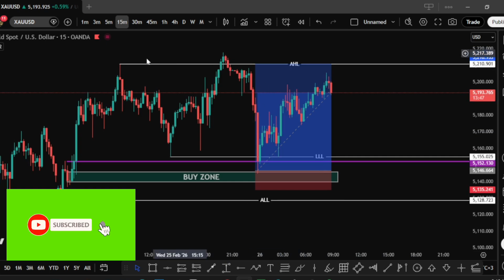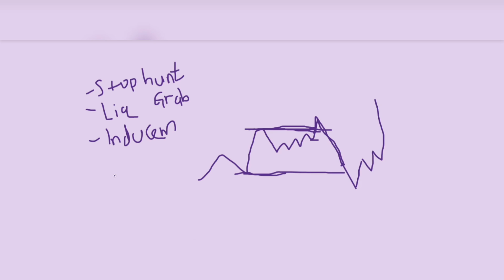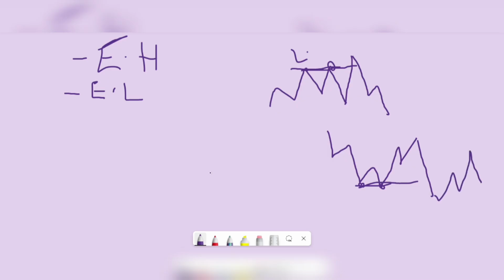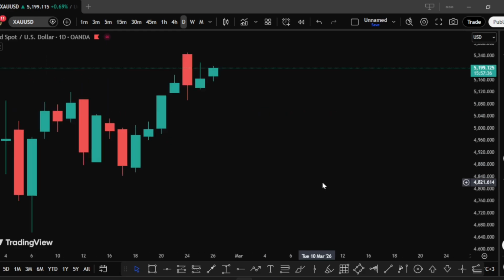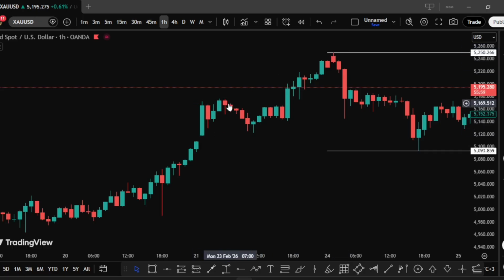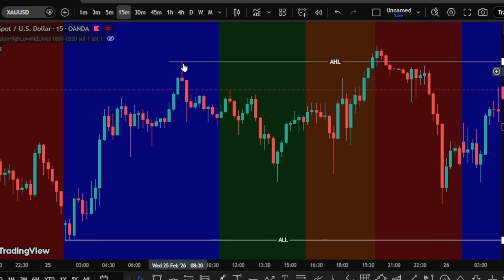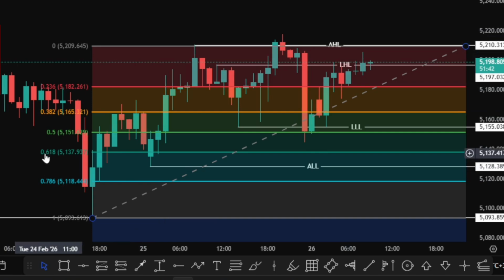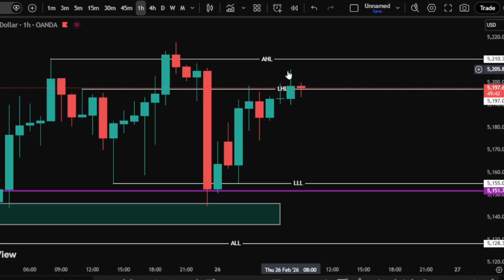The Liquidity Shift Pattern Most Gold Traders Miss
Understanding liquidity shifts is the key to mastering XAUUSD movements. In this video, I break down how smart money manipulates liquidity, sweeps highs and lows, and shifts structure before major moves.
If you trade gold (XAUUSD), this breakdown will help you identify: • Liquidity grabs
• Inducement & stop hunts
• High-probability entry points
This is how I read gold before taking entries in my trading journal. Study the shift, follow the liquidity, and let the market reveal direction.